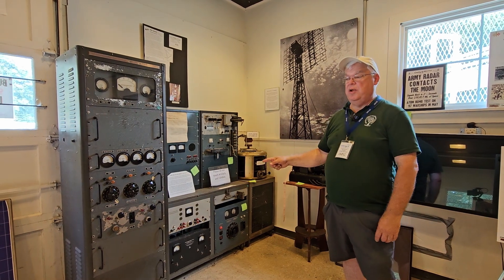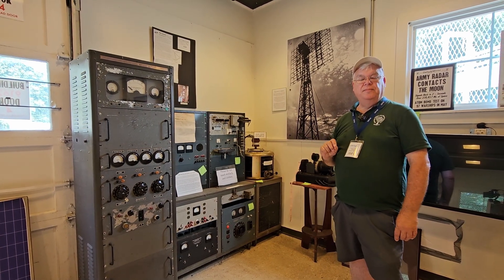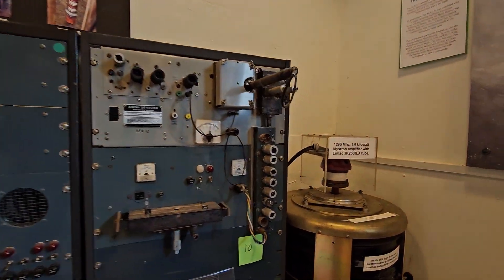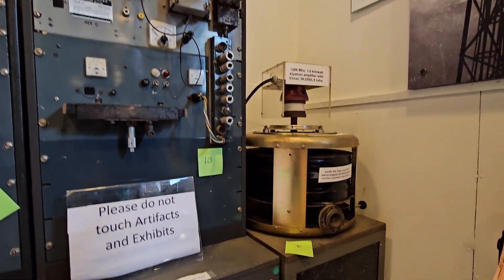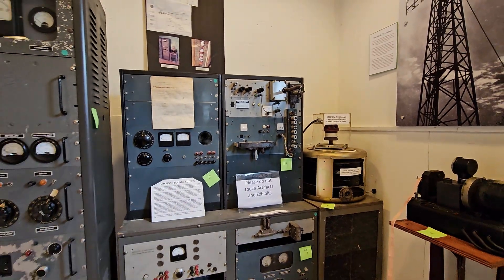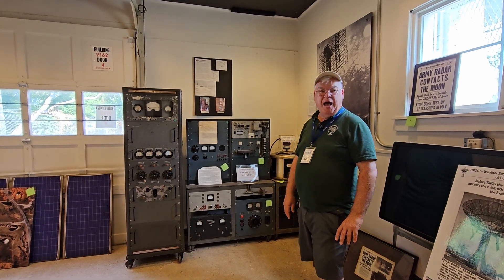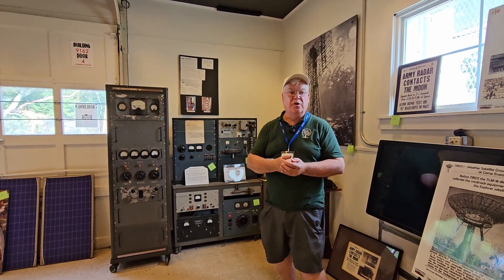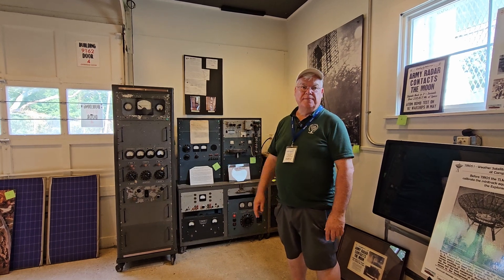Earth-Moon-Earth: Amateur Radio's Lunar Odyssey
A video of my interview with Dennis talking about an ham radio that was used to do the moon earth bounce (Earth–Moon–Earth communication) at the InfoAge Space Exploration Center.

Location - InfoAge Science and History Museums